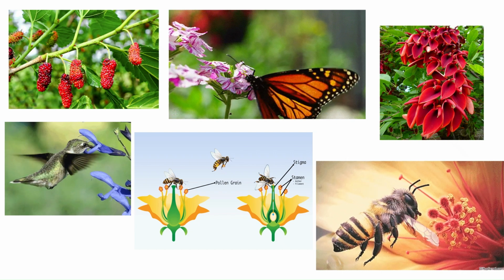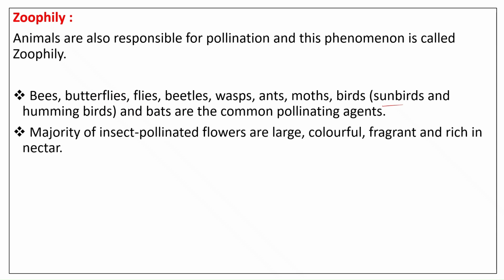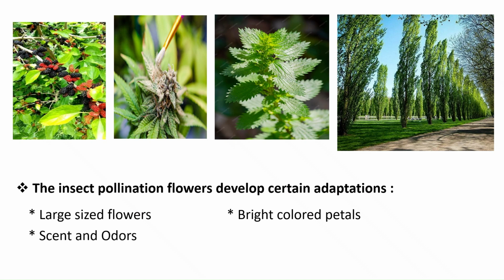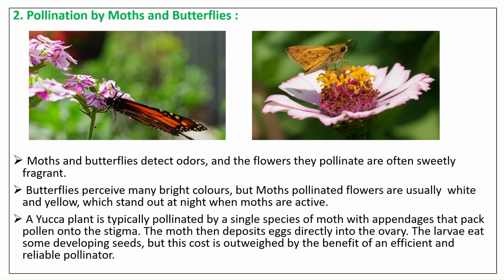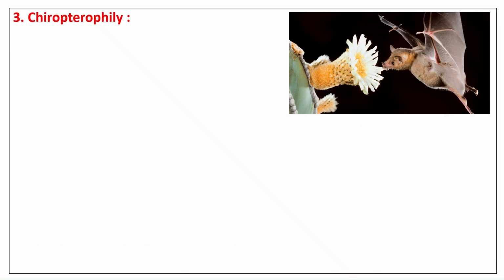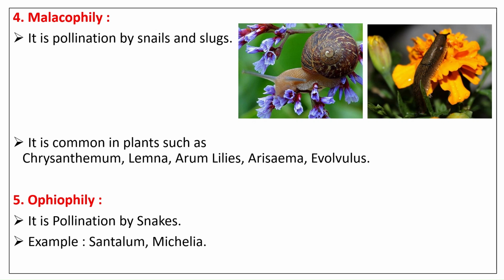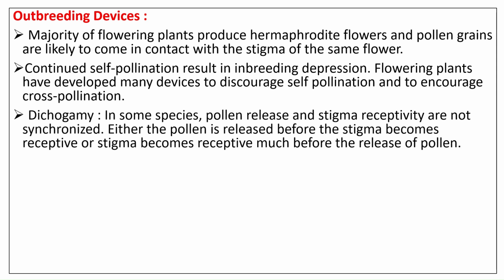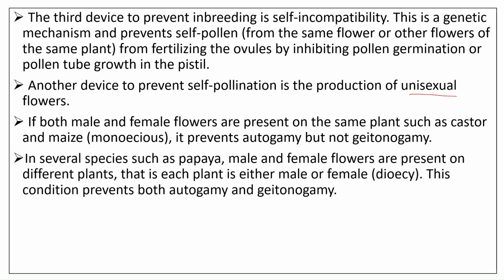Class 12th Biology | Sexual reproduction in flowering plants One Shot |Target 70/70 Biology Notes !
Class 12th Biology | Sexual reproduction in flowering plants One Shot |Target 70/70 | Botany Important notes 🔥🚀

|| Class 12th Biology || Sexual reproduction in flowering plants ||Class 12 biology notes || PUC 2 notes🔥Complete Biology🧬

Mastering Class 12 Biology: Essential Notes for Success, Hand written notes.
Fastest Way to Cover syllabus in LESS TIME 🔥| Class 9th/ 10th | Prashant Kirad

0:59 Pollination in Vallisneria
1:48 Zoophily
2:33 Entamophily
3:39 Pollination by bees, Moths and Butterflies, Flies.
5:22 Ornithophily
6:03 Chiropterophily
6:55 Malacophily
7:09 Ophiophily
7:22 Floral Awards, Outbreeding Devices

Class 12 Biology Notes One shot :
   • Class 12 Biology || Biology all chapter no...
Electric Fields and Charges one shot :
   • Electric Charges and Fields all Derivation...
   • Class 12 Physics | Complete physics one sh...
   • CLASS 12 PHYSICS | MCQ | IMPORTANT QUESTIO...
   • 2nd PUC Chemistry | Class 12 Chemistry Imp...

biology notes for class 12 chapter-wise pdf state board
class 12 biology chapter 1 notes pdf download
Class 12 biology notes handwritten
class 12 biology notes pdf
class 12 biology notes chapter 2
class 12 biology notes chapter 5
class 12 biology short notes
class 12th biology short notes
biology class 12
Ncert kaksha
biology class 12 chapter 1 notes
biology class 12 chapter 2 Notes
biology class 12 chapter 3 Notes
biology class 12 chapter 5 Notes
biology class 12 chapter 6 Notes
Physics Quick Revision
Physics full course
class 12 physics chapter electrostatics
class 12 physics chapter
class 11 phsyics chapter 12
important questions of physics class 12
capacitor a level of physics
complete class 12 physics  in one shot
class 12 maths chapter 2 exercise 2.1
physics part 2 class 12 one shot
all derivations of physics class 12
1st puc biology annual question paper 2025
12th chemistry important questions 2024
inter 2nd year chemistry important questions 2024
class 12th chemistry pre board 2025
2nd puc Chemistry preparatory questions paper 2025
2nd  puc model question paper fill in the blanks 2025 karnataka board
RRB NTPC EXAM STRATEGY 2025
RRB NTPC latest updates 2025
TET biology Exam preparation 2025
UPSC CSE EXAM UPDATES 2025
UPSC EXAM STRATEGY
RRB NTPC STRATEGY 2025
RRB ALP SYLLABUS 2025
RRB NTPC SYLLABUS 2025
KSET BIOLOGY EXAM 2025

Bihar Board Class 12 Physics Chapter 2 Electric Potential and Capacitance |12th Physics Important Topics | Bihar Board Exam 2026

🔥 NEET 2026 Biology Syllabus Update: NCERT Changes + Added & Deleted Topics | Seep Pahuja
NEET 2025 🔥 Complete Biology 🧬| एक आख़री बार Revision 🚀| Seep Pahuja

Human Reproduction Class 12 One Shot | NCERT 12th Biology Complete Chapter-2 | CBSE 2025-26
जनन स्वास्थ्य | One Shot | Class 12 Biology Chapter 4 | Bihar Board Quarterly Exam 2025
Class 12 important questions 2026 || Hindi, English, Physics, chemistry, Maths Biology || 2026 Exam